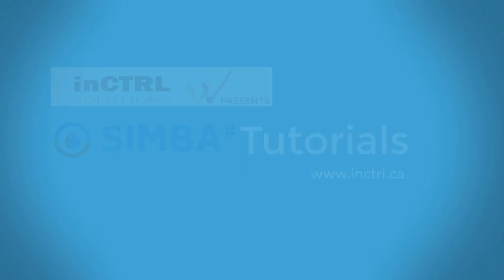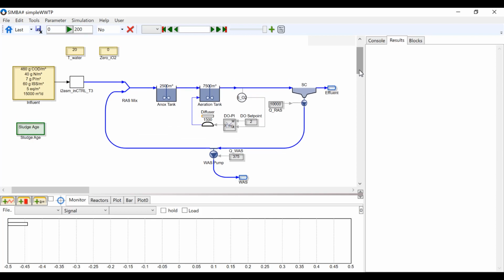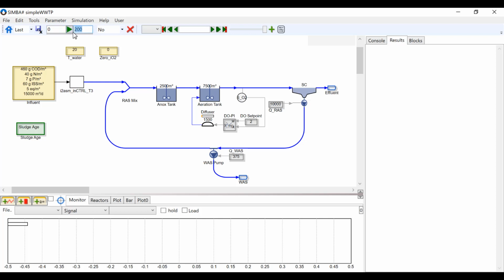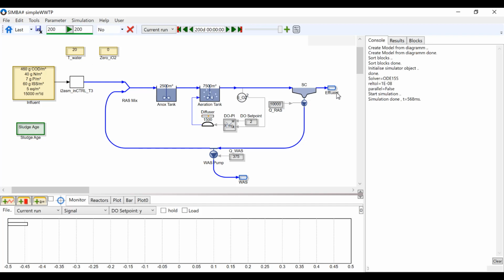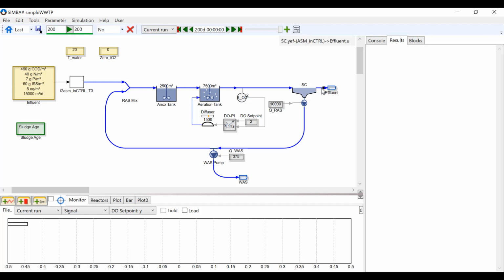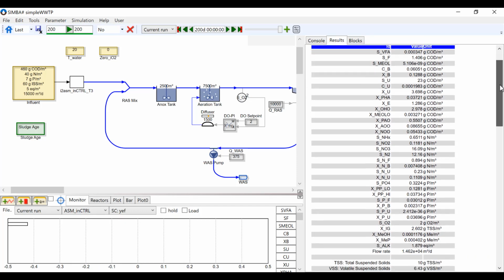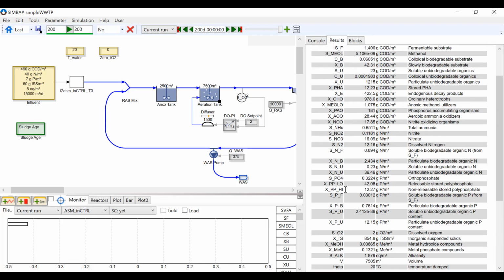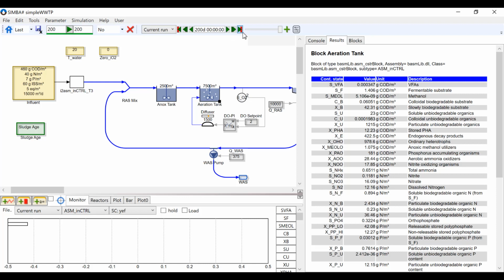SIMBA Tutorial - Running a simulation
This video shows how to run a simulation in SIMBA#